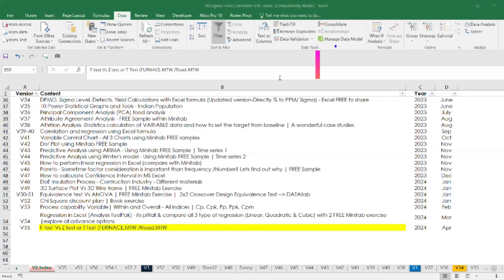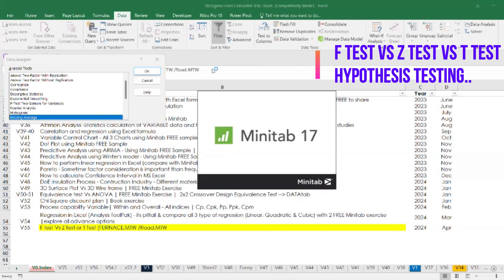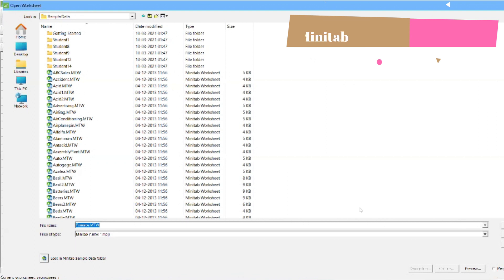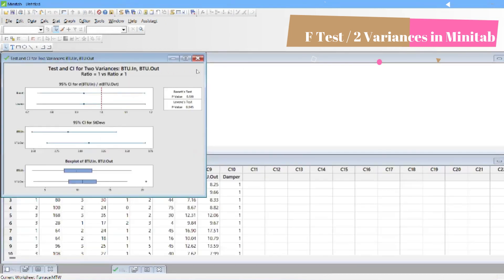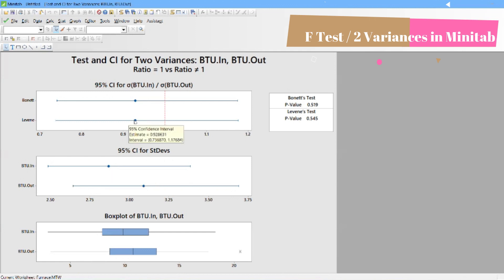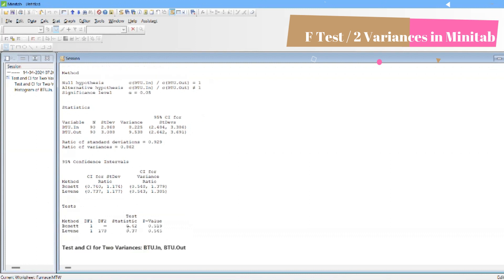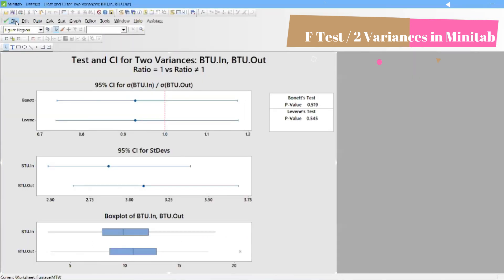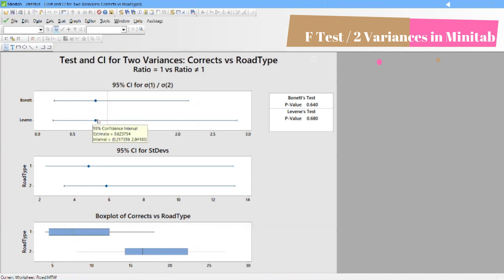F Test Hypothesis testing in Minitab | statistics minitab freesamples | Part 2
F Test Hypothesis testing in Minitab, For information, you can find in